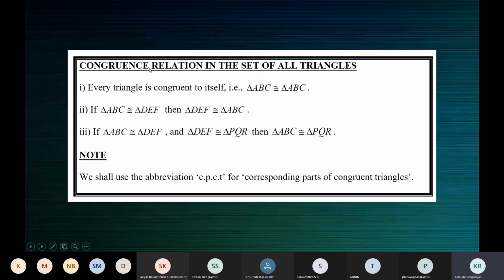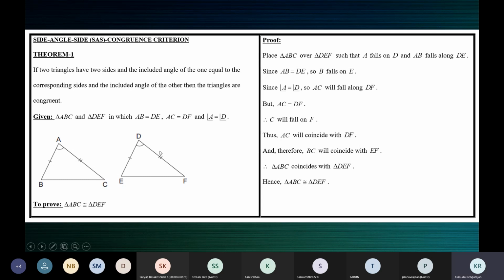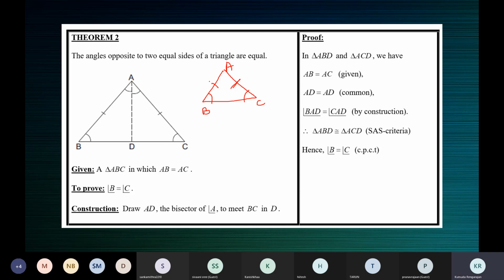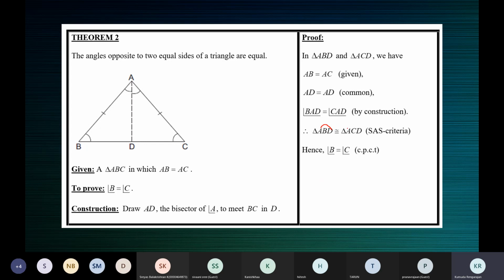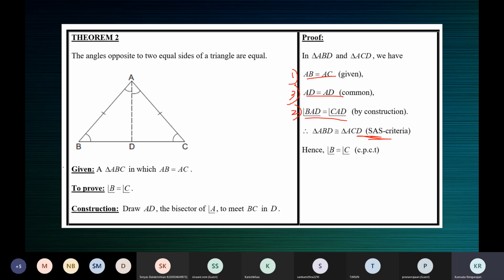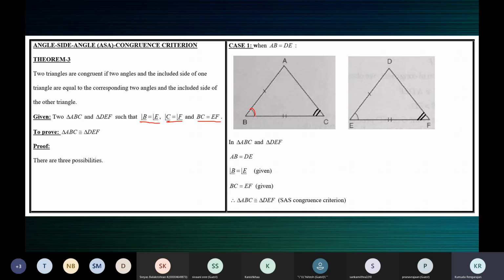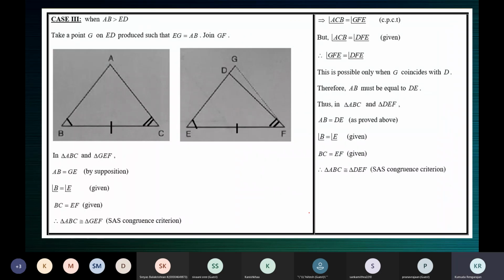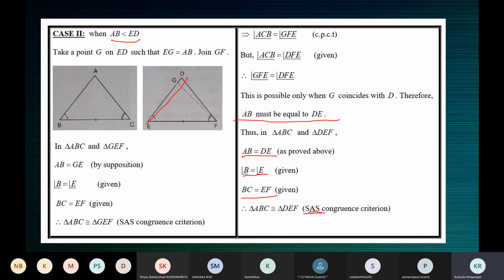Congruent Triangles-CBSE-IX-Meeting Recording(05/09/2021)